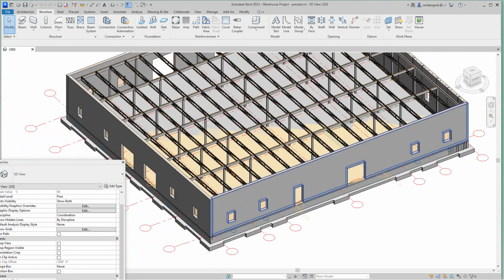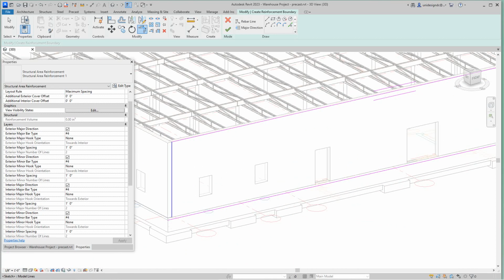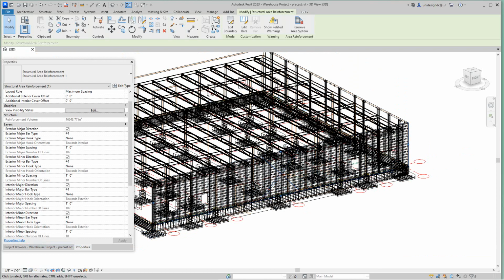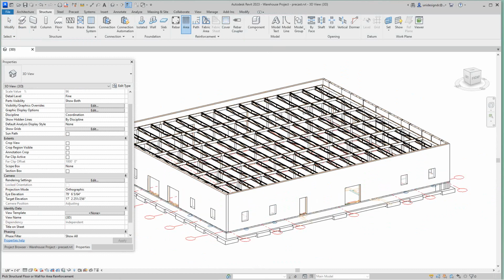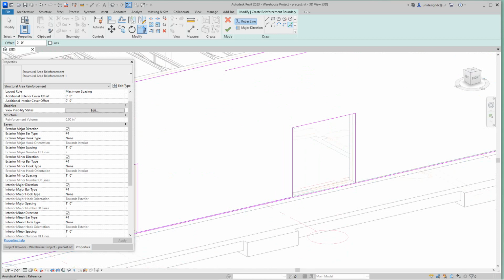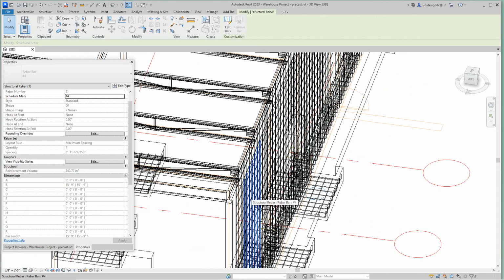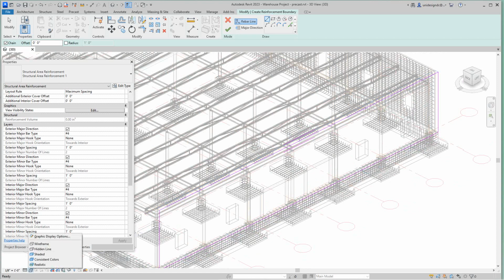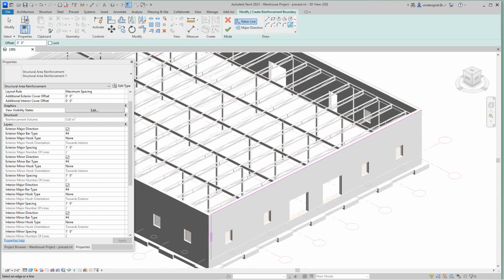Revit Structure Area Reinforcement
How to add area reinforcement in Walls in Autodesk Revit